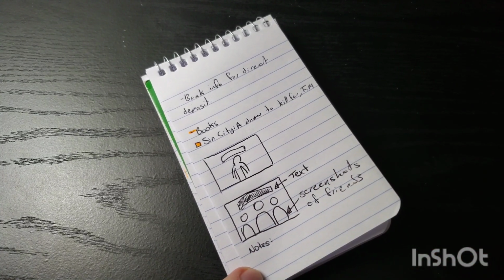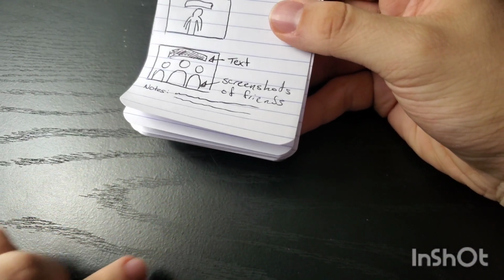My Creative Process for Making Thumbnails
In this video, I show you guys my creative process for creating thumbnails. I show examples with my sketchbook and my pocket notebook using thumbnail sketches.

Music Used

Chapters

Ignore These Please